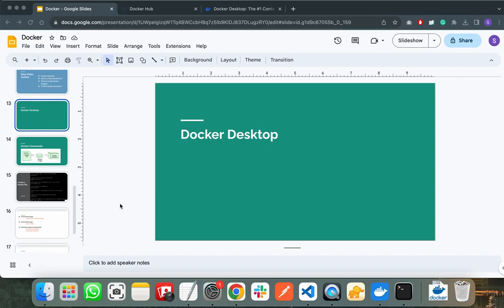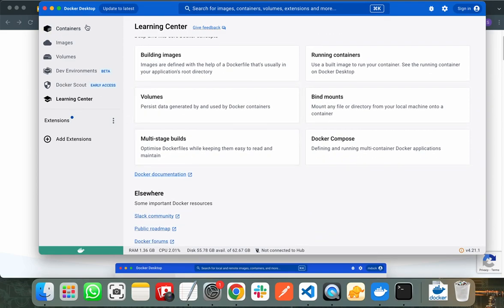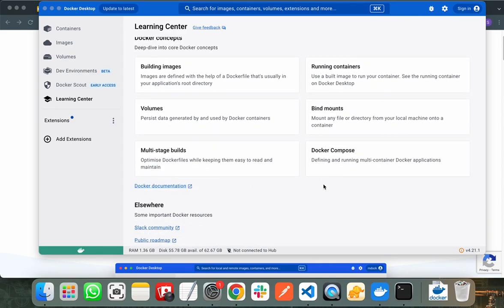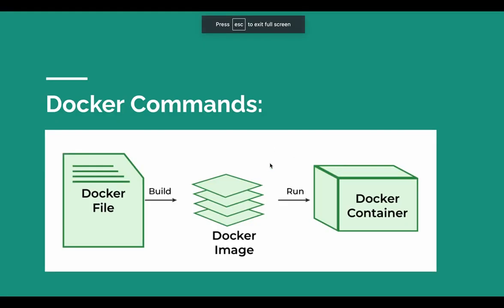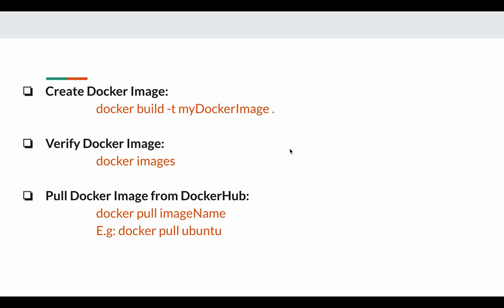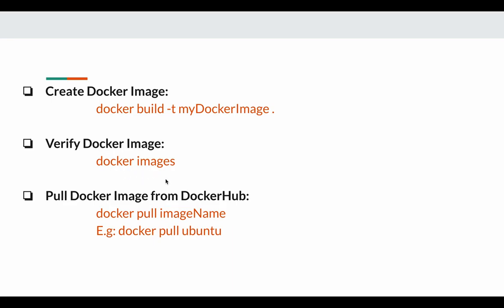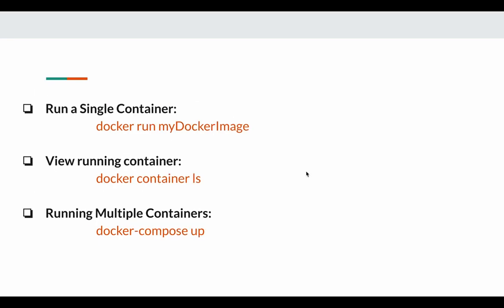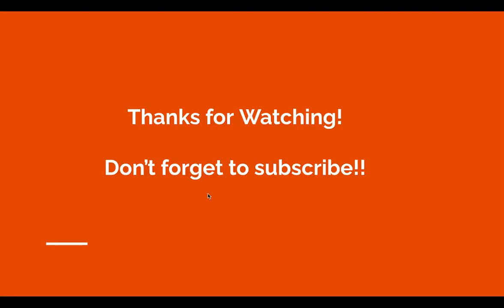Docker Commands with Examples | Docker Commands Explained | Docker Tutorial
In this Docker tutorial, we'll dive into essential Docker commands, complete with clear examples and explanations. Whether you're new to Docker or looking to refresh your knowledge, this video will guide you through fundamental Docker commands to help streamline your containerization workflow. Discover how to create, manage, and work with Docker containers efficiently. Let's explore the world of Docker together!